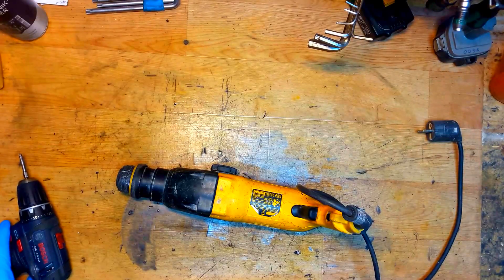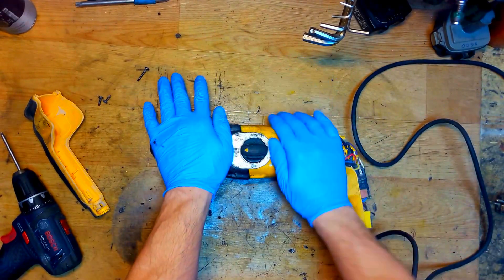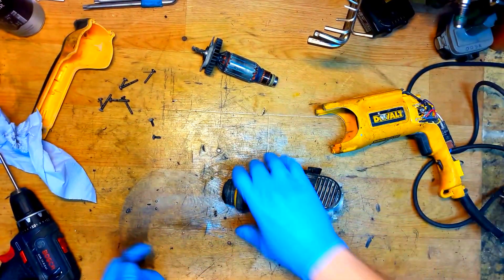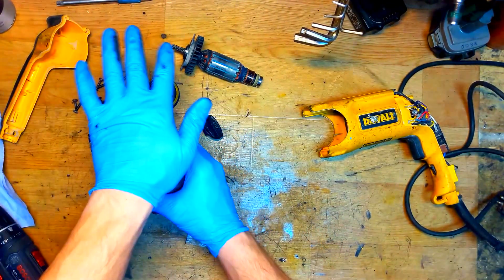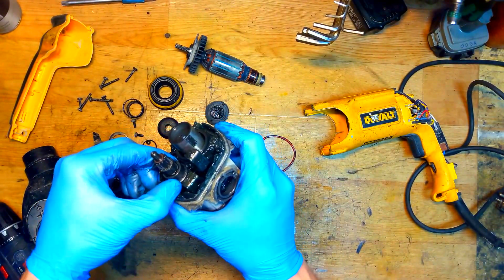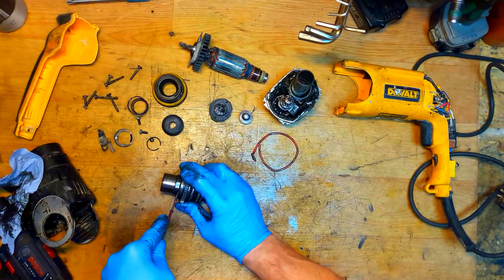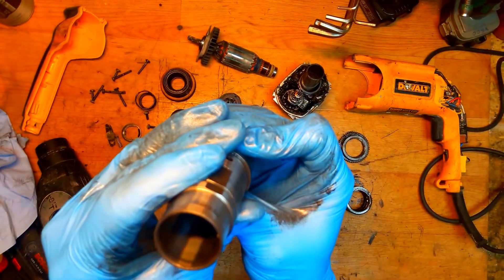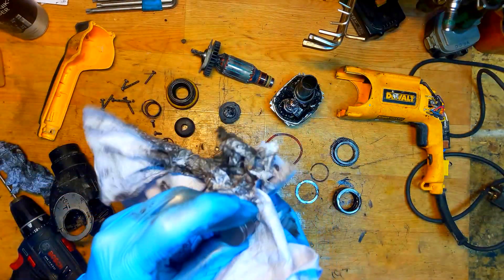how to disassemble Dewalt D25123-GB rotary hammer drill Type 1 need new o-rings repair fix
In this video you will see how to disassemble and find problem for Dewalt rotary hammer drill D25123-GB Type 1

Check out the below links where you can find new versions of some of these quality brands. That is, of course, if your repairs don't work!